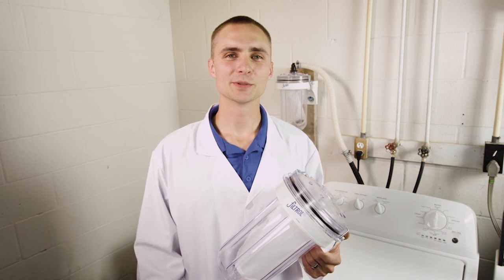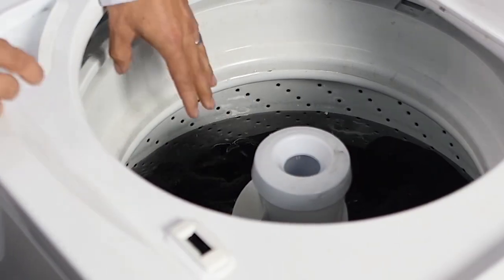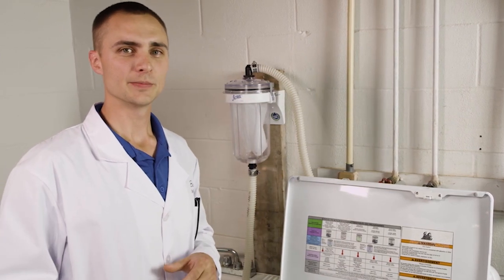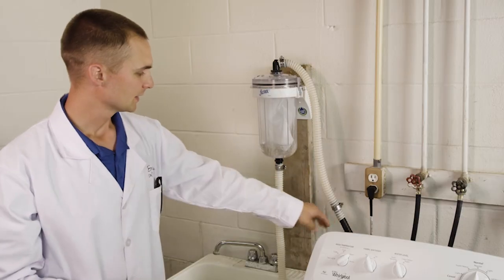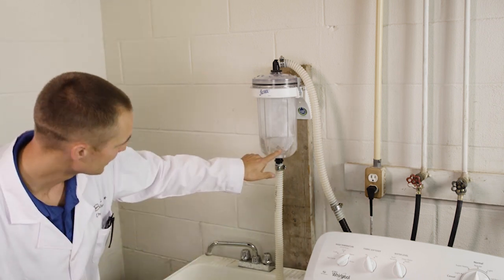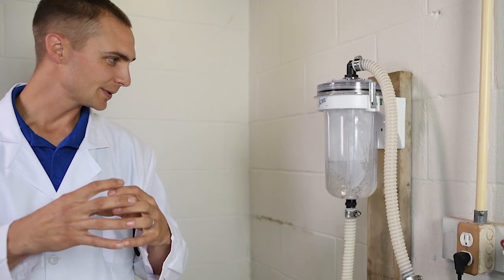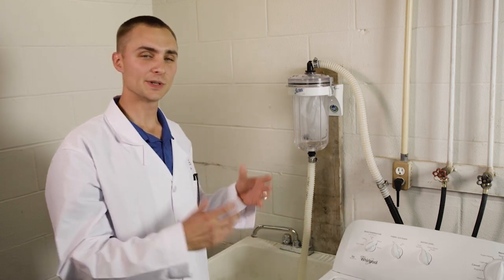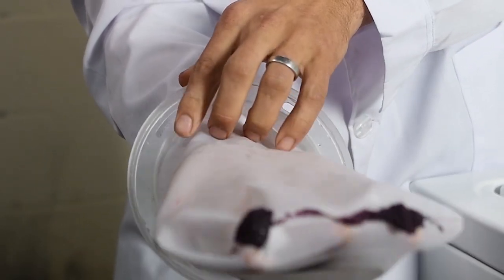Filtrol | How It Works & Benefits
In this video, Brian, owner and lead Filtrologist, explains and shows you just how the Filtrol works and the benefits it provides for our environment.